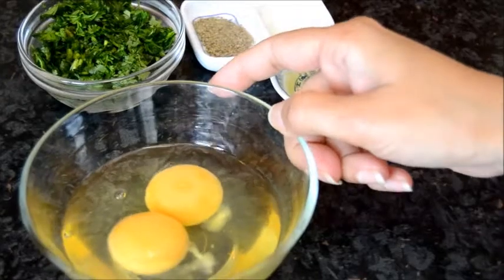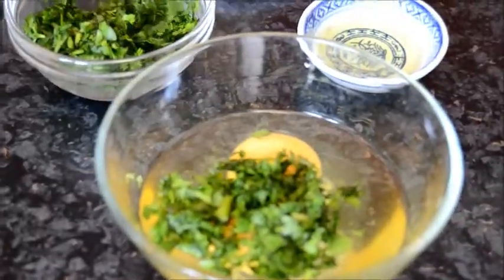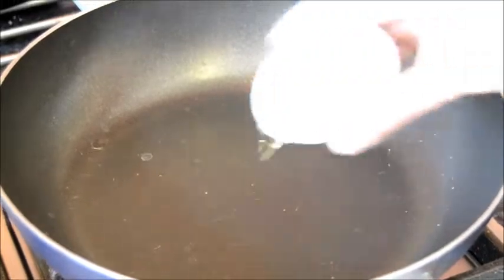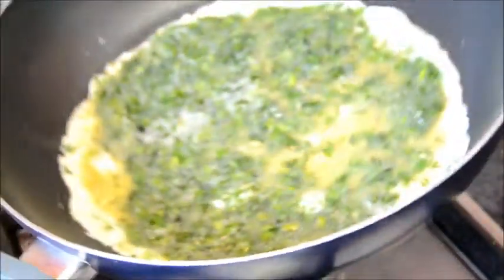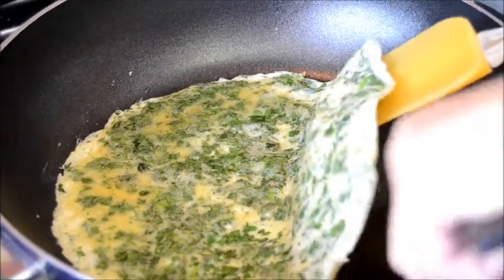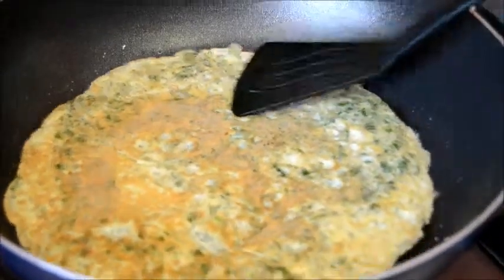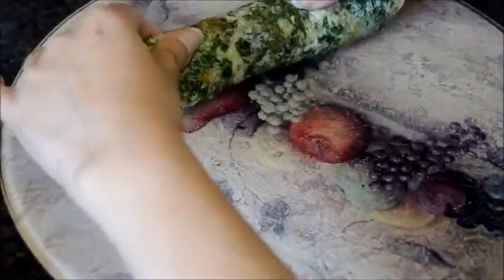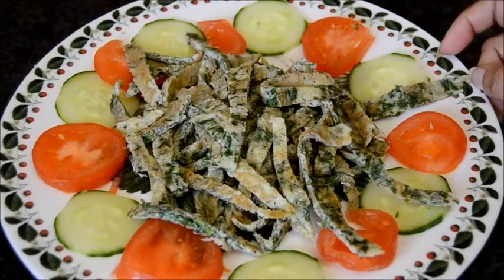Omelette special recipe / egg fry strips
Recipe for a quick and different way to serve and enjoy omelette